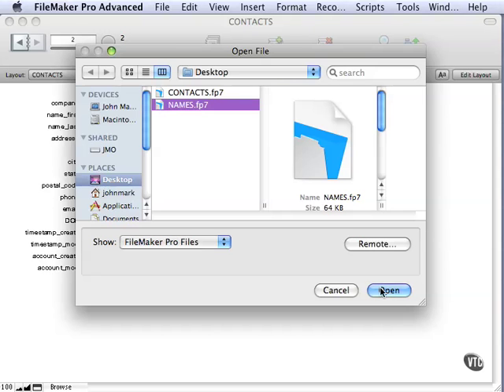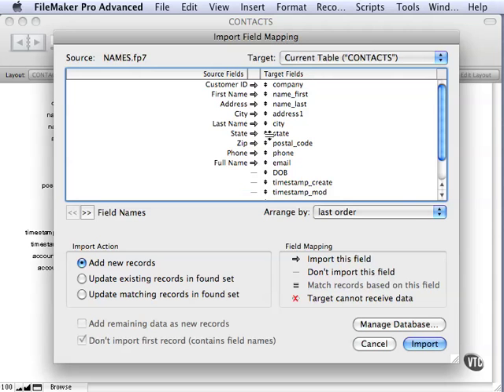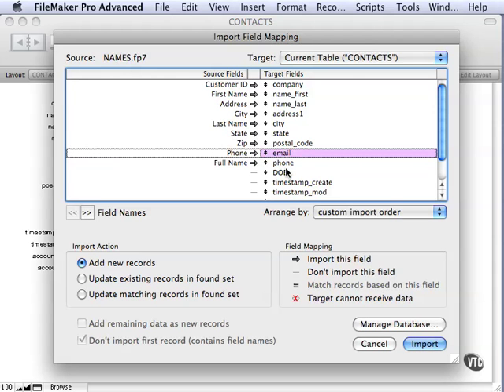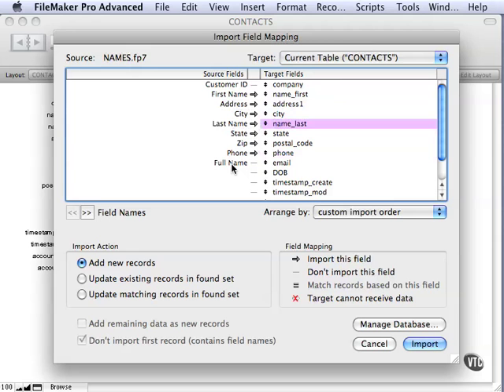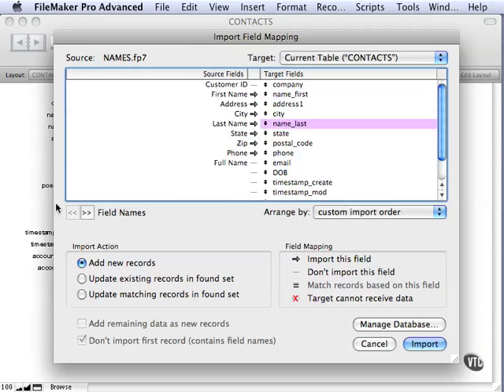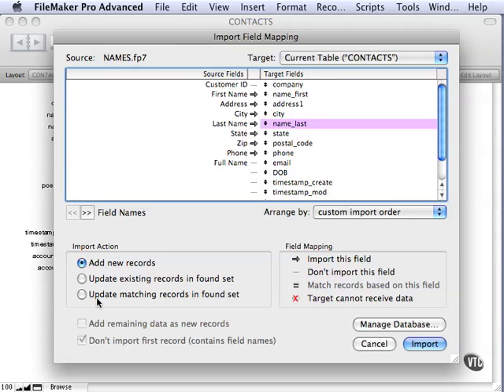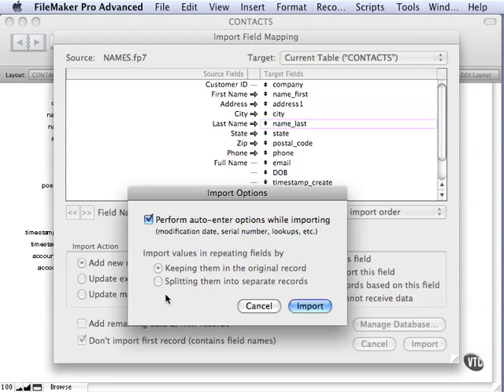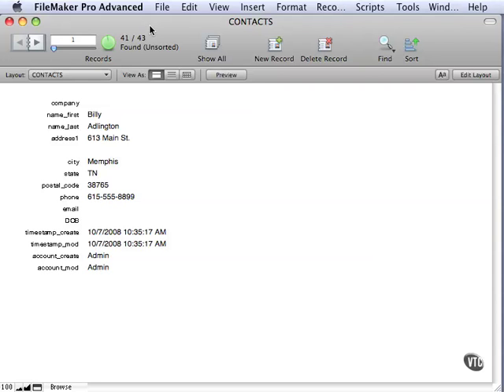03 03 Importing Data pt 2